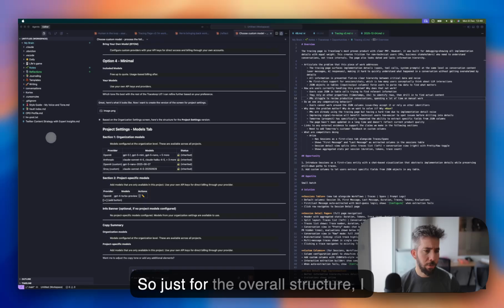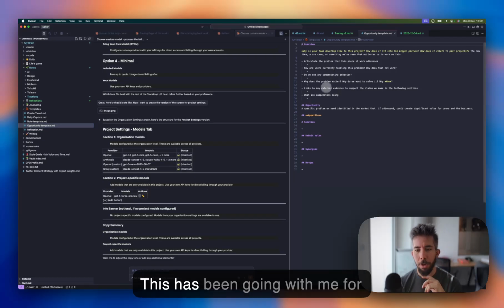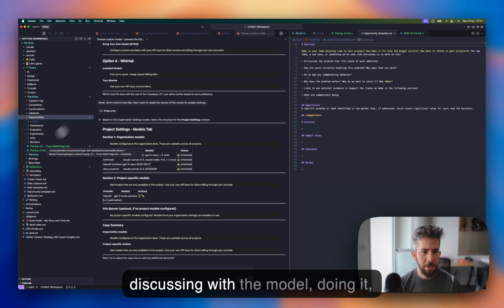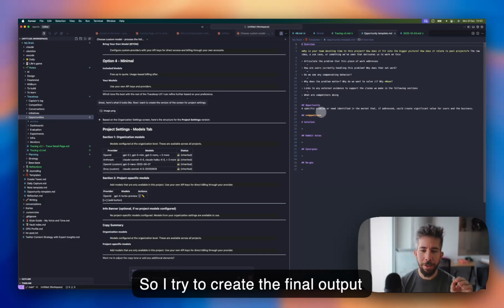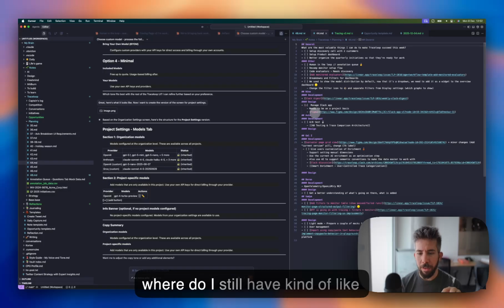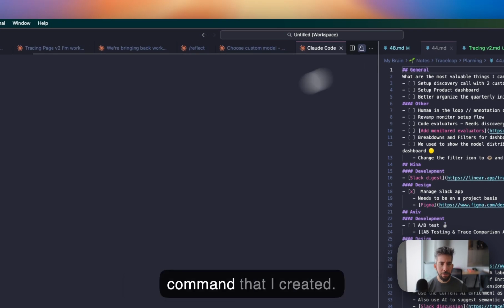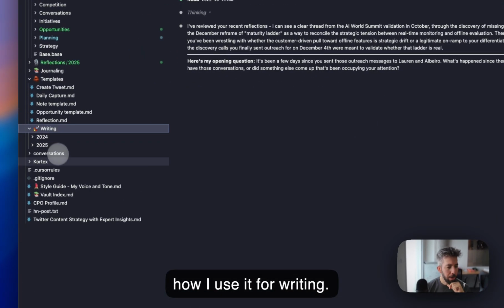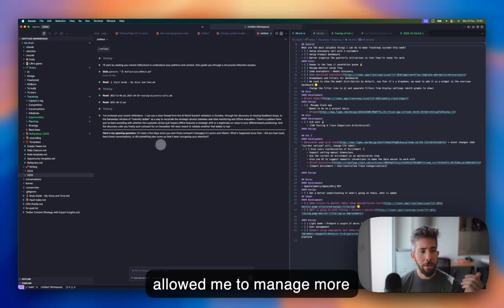How I Use Claude Code with Obsidian for Product Management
I recorded a quick walkthrough of how I use Obsidian + Claude Code as my daily product thinking tool. Sharing here in case it's useful.

For context, I'm a "product team of one" at an early-stage startup.

Which means I'm constantly juggling opportunity discovery, weekly planning, user research synthesis, and trying to actually think clearly about what we should build next. A lot of context to hold.

My setup is pretty simple:
- A few folders in Obsidian for notes, planning docs, and reflections
- Talking (Shoutout superwhisper) to Claude Code about whatever I'm working through. Opportunity framing, brainstorming solutions, finding edge cases in my thinking
- Creating microcopy and generating mock data for design.

Curious what setups are working for others. Happy to share more details if useful.